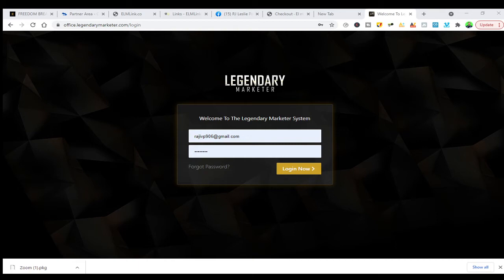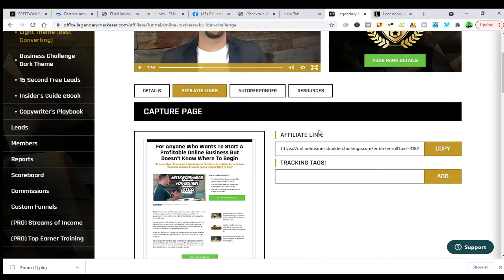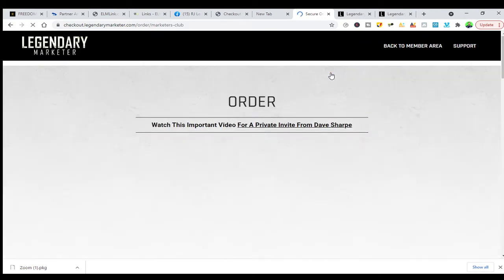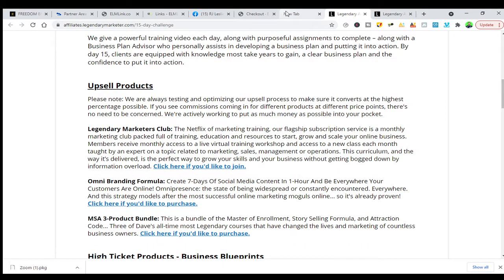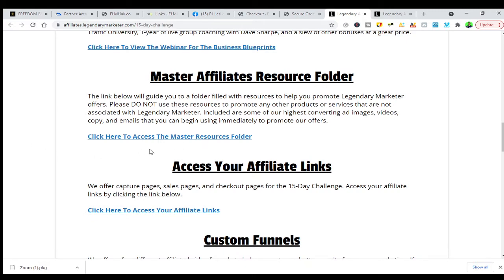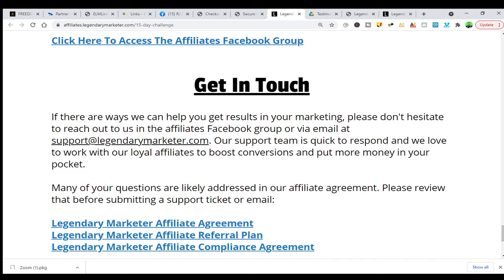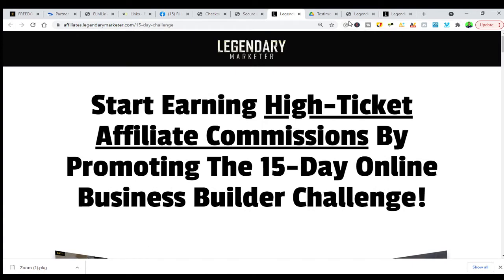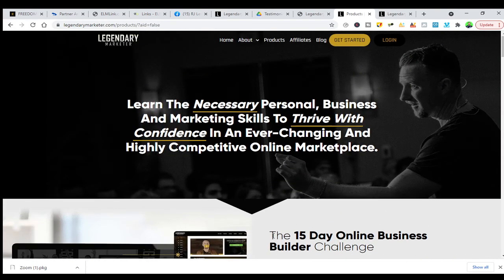How to join legendary marketer affiliate program 2021{ step-by-step} Is LM is scam or Legit?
in this video, not only am I going to show how to join legendary affiliate programme step by step and how it works, but I’m also going to show what my main high ticket affiliate marketing program is and how I made over $25k with it in the last 90 days without spending a single dollar on ads! Enjoy :-)

Summary of High Ticket Affiliate Marketing: how I made $25k in 90 days (WITH ZERO AD SPEND):

So, high ticket affiliate marketing - how does it work... and what even is it? First off, it's apart of the affiliate marketing business model but you promote higher ticket programs. And if you don't know what affiliate marketing is, you just promote other people's products/courses and everytime someone purchases through your special link (an affiliate link) you get a commission. It's super powerful because you don't have to deal with customer support, product costs, shipping, returns, etc.

But the problem most people have when they're trying to figure out how to start high ticket affiliate marketing is trying to find a good program because there's just so many high ticket affiliate programs out here. But the main issue is that most of those programs require you to do all of the selling on the high ticket products ($1,000-$3,000+) all by yourself, which is super hard to do without getting on the phone with them.

However, with the high ticket affiliate marketing program I promote (Legendary Marketer) they have a $7 15 day challenge as their front-end offer, so you can promote that instead of a $3,000 course. And the magic happens because Legendary does all of the heavy lifting for you. You literally just get people to buy that $7 challenge (which is super valuable in it of itself) and then Legendary has a specialized sales team that gets on the phone with all of your leads and does all of the high ticket selling for you... for FREE!

And my secret high ticket affiliate marketing strategy is quite simple... I don't waste money on ads like all these "gurus" tell you that you need to - I just create free YouTube videos and get sales every single day on auto-pilot. Then, LM does all the high ticket sales for me and I get $1,000 commissions coming in so often these days, it's insane! And as you can see, I made over $13,000 in the last 30 days with this one high ticket program with basically 100% profit margins!

So if you want to get started with my main high ticket affiliate marketing course, the $7 15 day challenge that Legendary Marketer has is where it all started for me...

But if you're interested in using YouTube as your main traffic method for high ticket affiliate marketing and you want me to hold your hand while I walk you through exactly how to do it and reveal all of my secrets that I'm currently using in my business today...